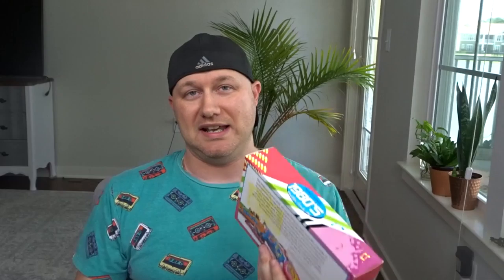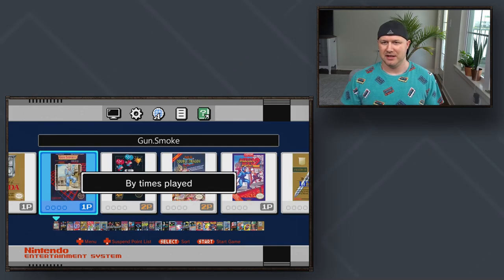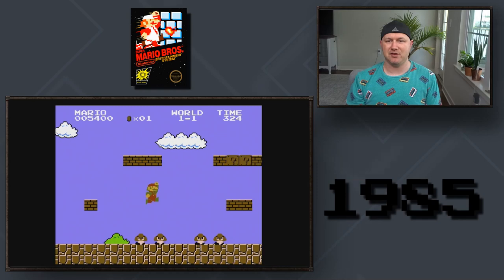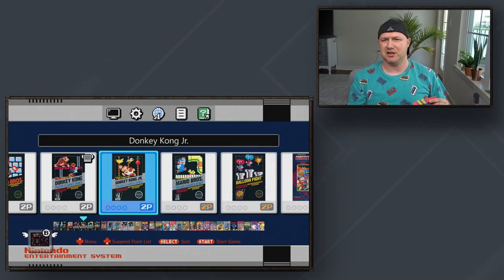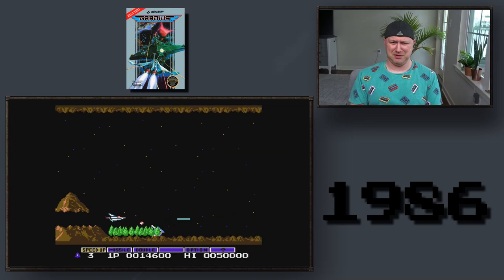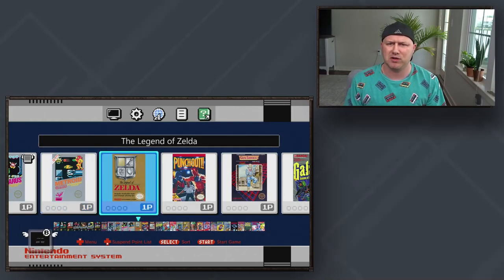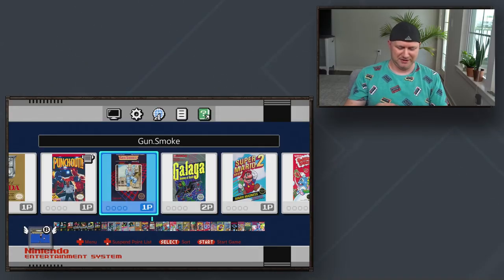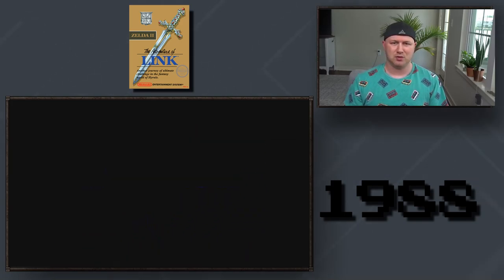Kicking it old school! Playing Nintendo Classic games while eating 80's candy!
We're going back to the 80's in this one! Cass got me a box of nostalgic 1980's candy so I thought I could eat it while playing some 1980's video games on the NES Classic! Totally radical!!!

N64, Sega Saturn, PSP, and Dreamcast Test on the SNES Mini, Playstation Classic, Odroid XU4Q, and PC

How to play N64 games on the NES and SNES Classic with Hakchi CE (2019 Tutorial)